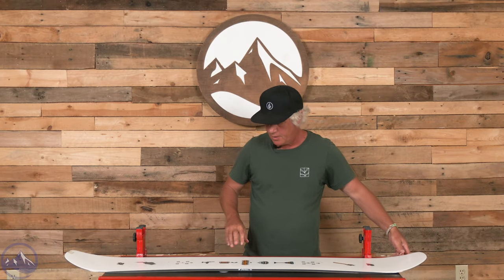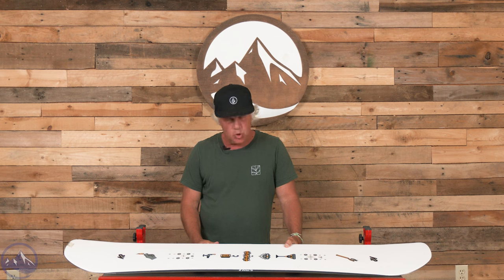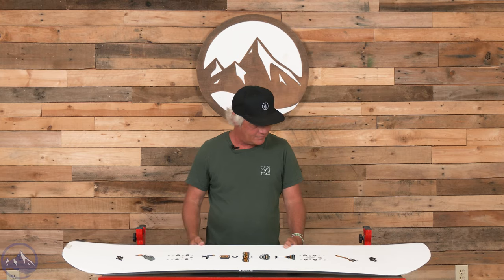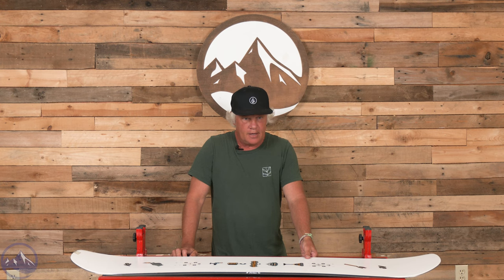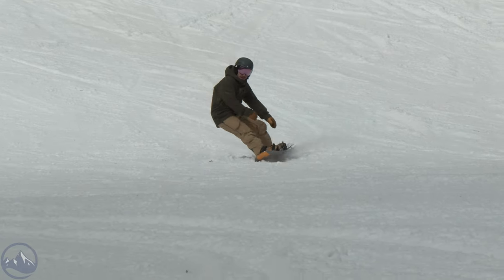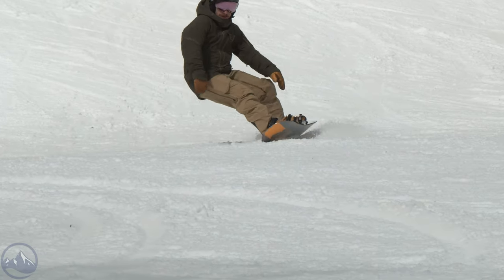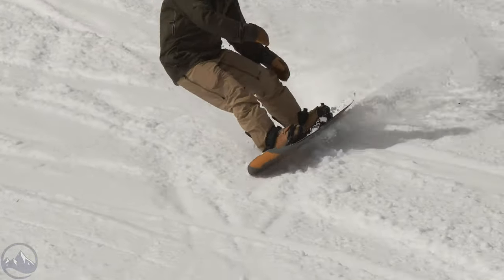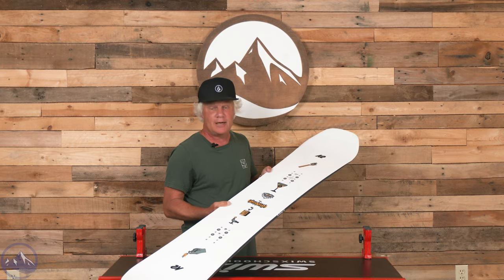2024 K2 Afterblack - SkiEssentials.com Snowboard Test